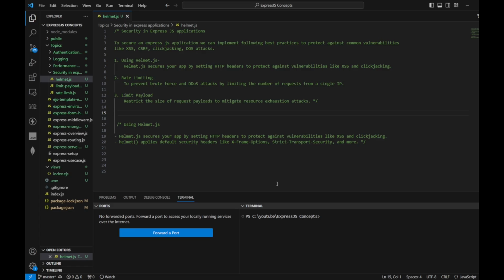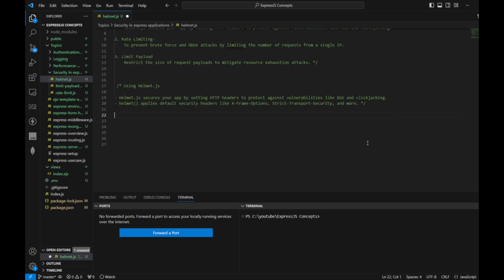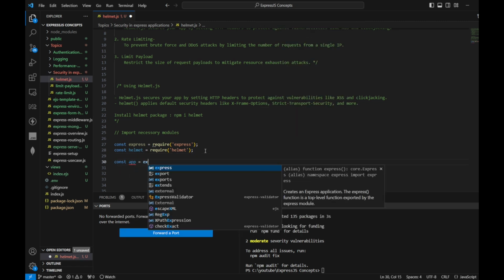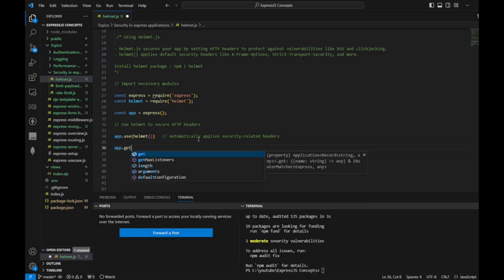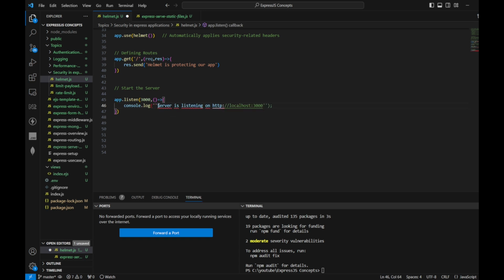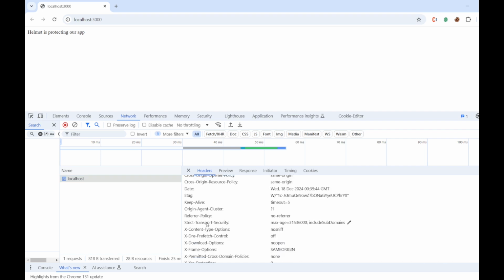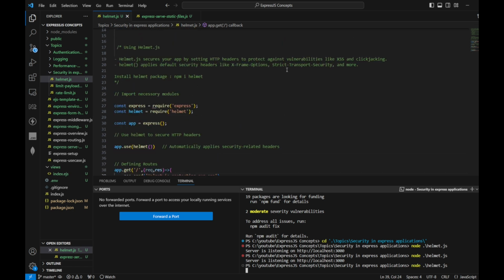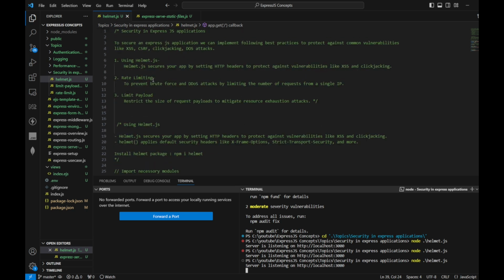#17 Enhance Express.js Security with Helmet.js: Protect Your App from Common Threats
Secure your Express.js application effortlessly with Helmet.js, a powerful middleware that enhances web security by setting HTTP headers. In this video, we’ll show you how to integrate Helmet.js into your app, explore its key features like preventing XSS attacks, clickjacking, and MIME sniffing, and discuss its benefits for safeguarding your web app. Learn how Helmet.js works seamlessly with Express.js to strengthen your app against common vulnerabilities. Perfect for developers looking to improve security in their Node.js and Express.js projects.